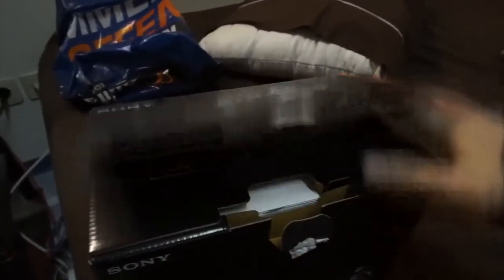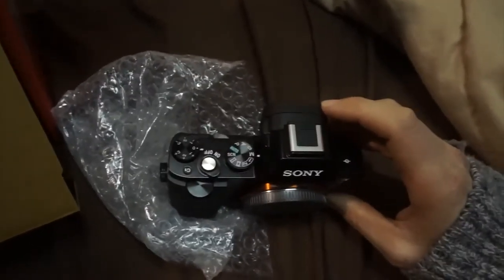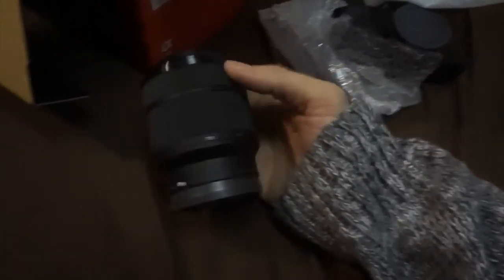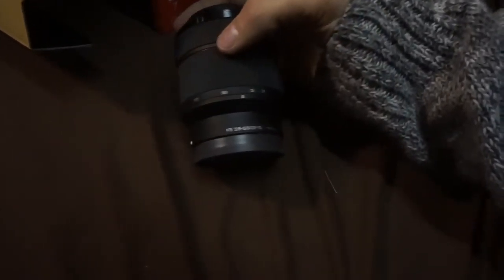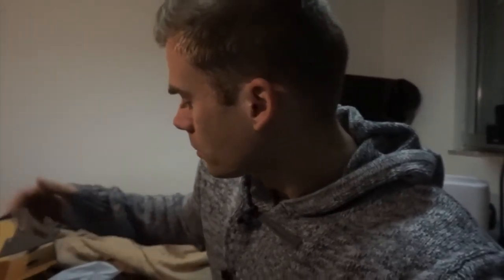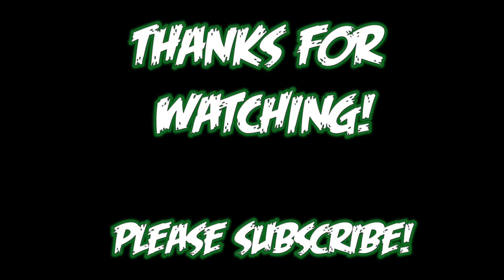VLOG: Channel & Ideas Update Jan. 19, 2015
Better quality and content are coming!! Finding ways to continually improve the channel and get better videos for you all!